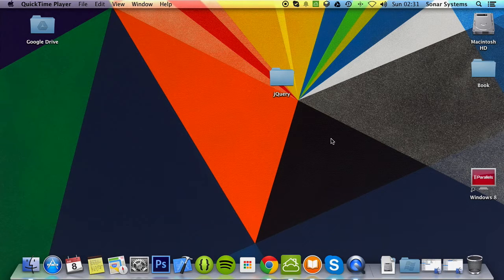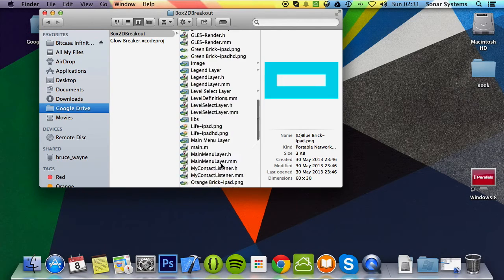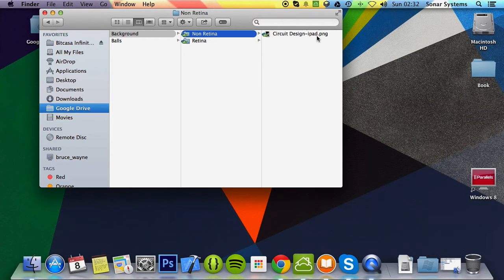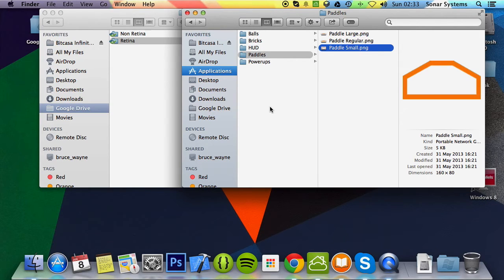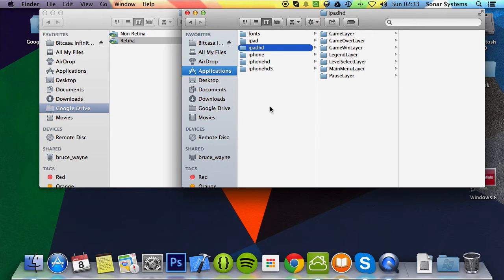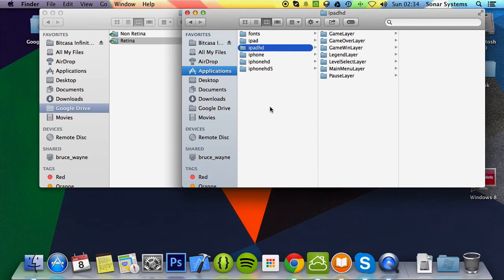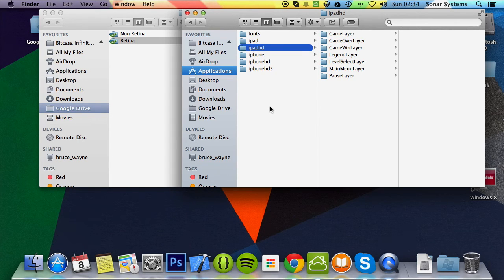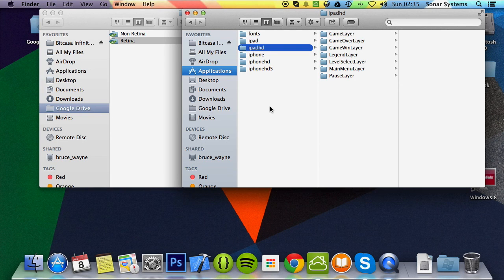Glo Breaker Development Vlog 2 Using Cocos2d-x